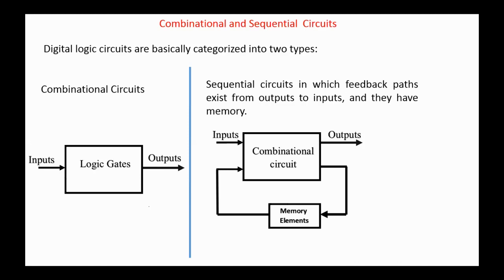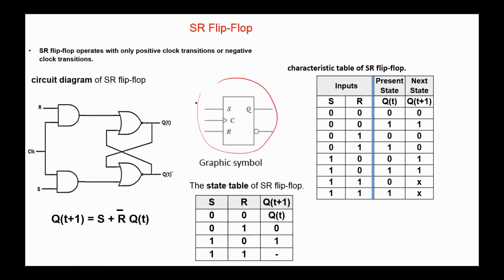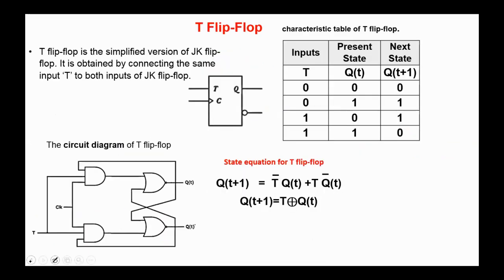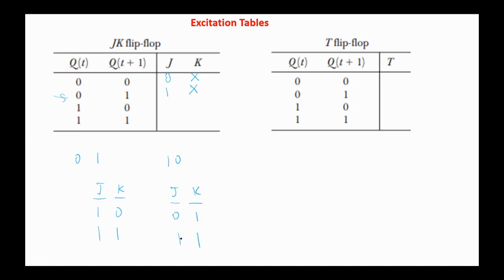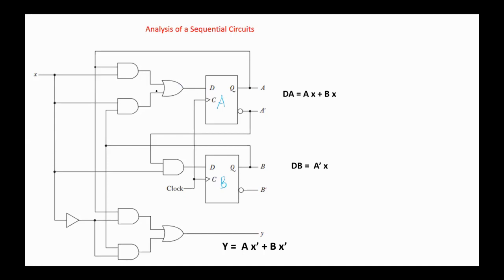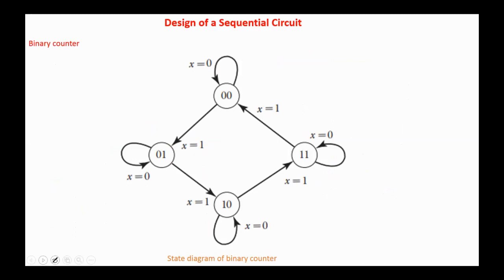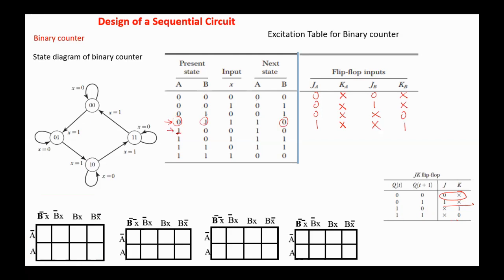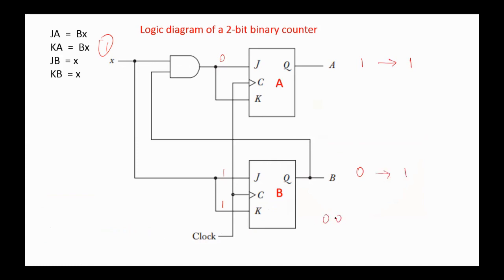Comuter System Architecture -Combinational and Sequential circuits Ch1/2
Combinational and Sequential logic circuits
Half and Full Adders
Rs, D, JK, and T Flip-Flops
Flip-Flops Excitatuib Tables
Analysis and Desing procedures of a Sequential Circuits